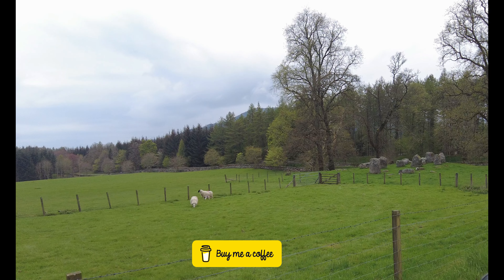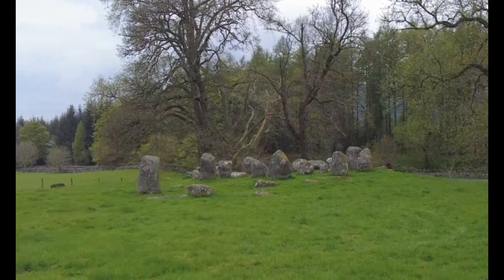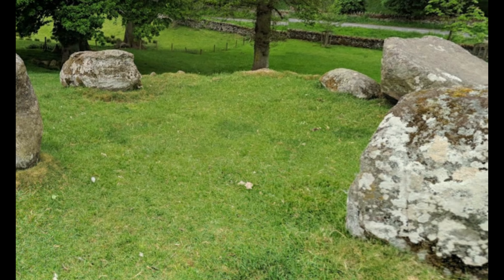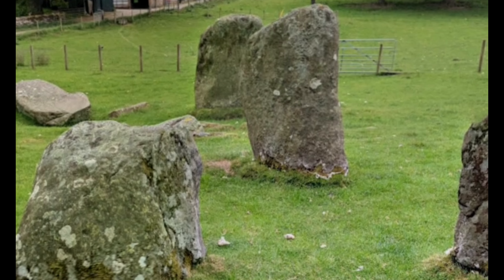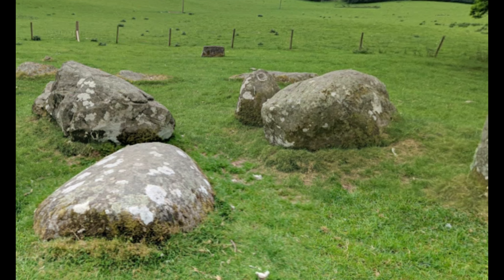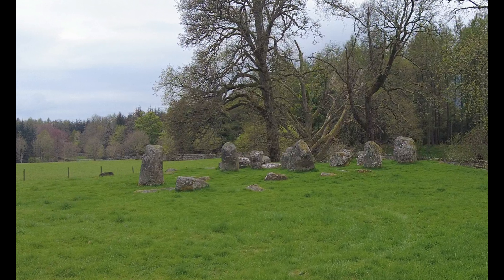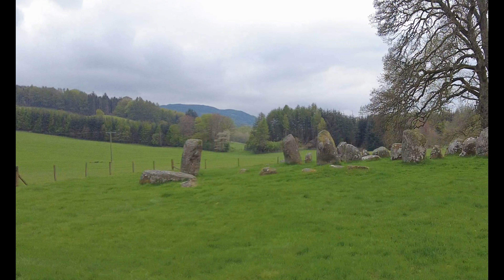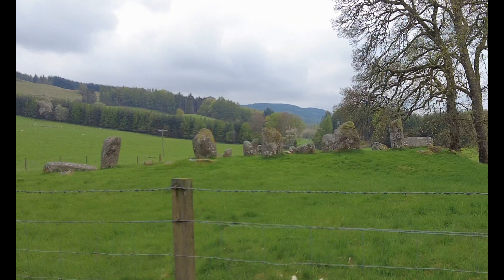Croft Moraig Stone Circle, Scotland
Hi and welcome to this amazing stone circle.  Thanks to my guide from Tartan viking for taking me here.  Check them out

or fancy buying me a coffee?